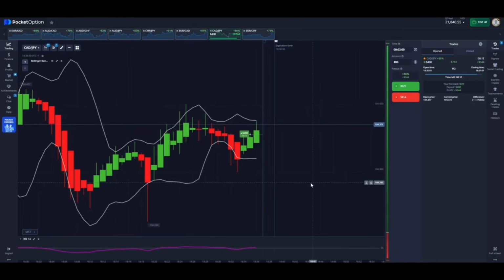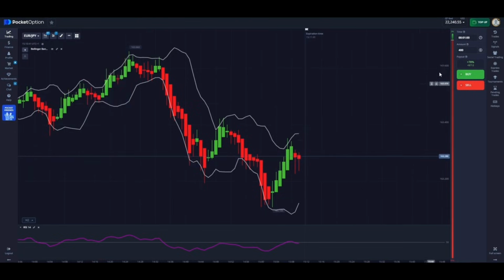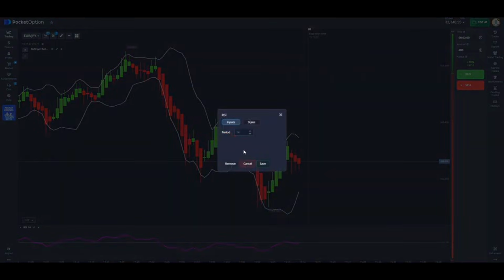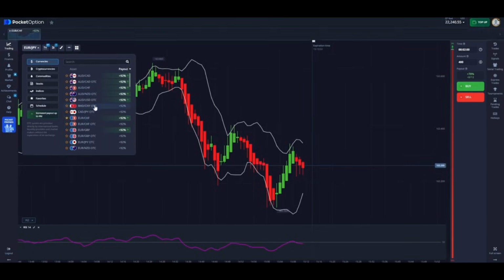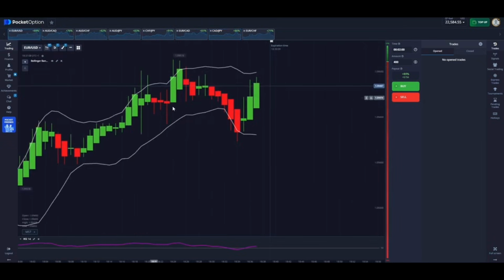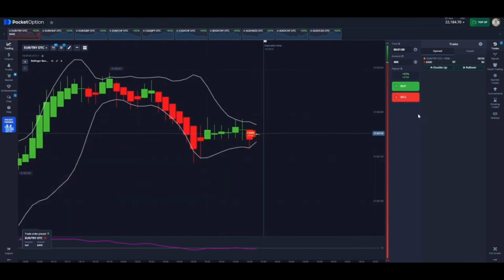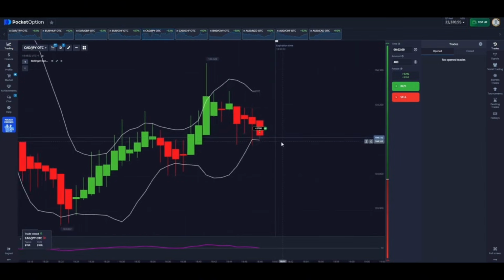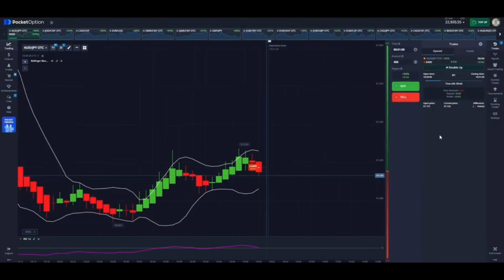Pocket Option Trading Strategy That Actually Works (Heikin Ashi Method)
😊 Join our team and learn to trade alongside real professionals. We break down trades and strategies every day and share practical insights. Start improving your results today !

00:00 Pocket Option Trading Strategy – Heikin Ashi Method
01:00 Best Binary Options Strategy for Pocket Option (2025)
02:00 Heikin Ashi + Bollinger Bands Binary Options Tutorial
03:00 1 Minute Binary Options Strategy – Real Trade Examples
04:00 Binary Options Study: How to Get Consistent Profit